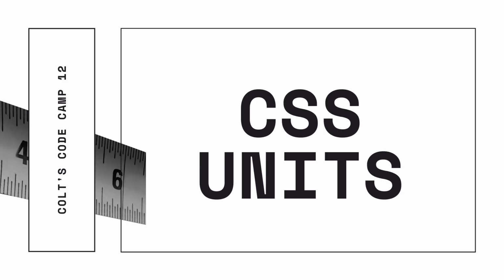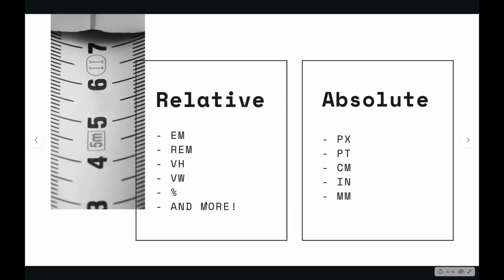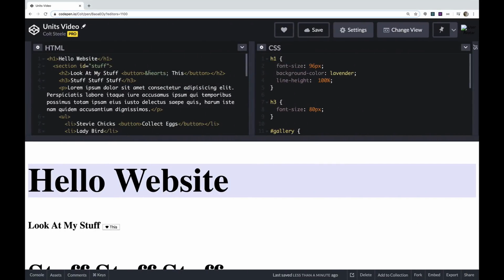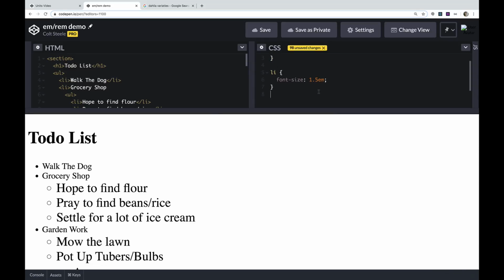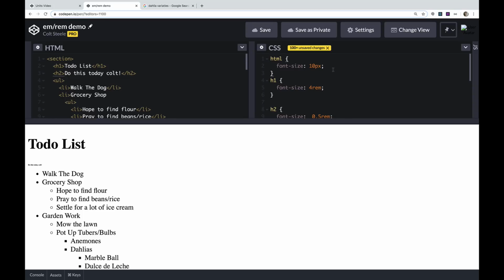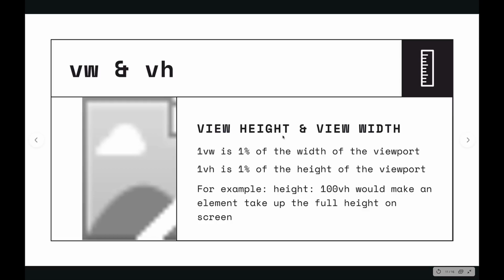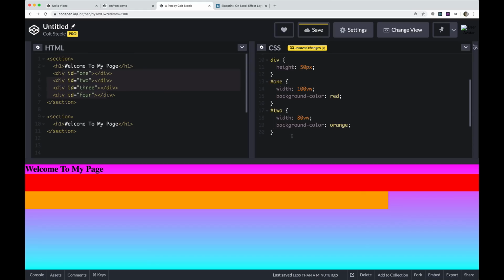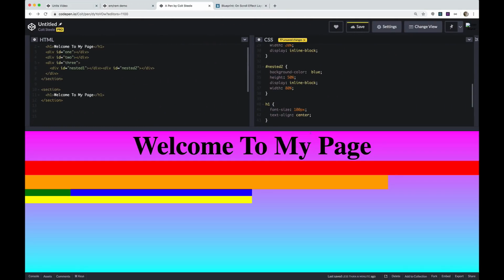The CSS Units You Should Use: em, rem, % , vh, vw, and more - Colt's Code Camp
There are sooo many CSS units to choose from. In this video we cover the most important units that you should know and when you should use them.